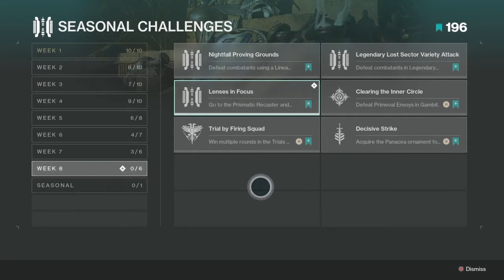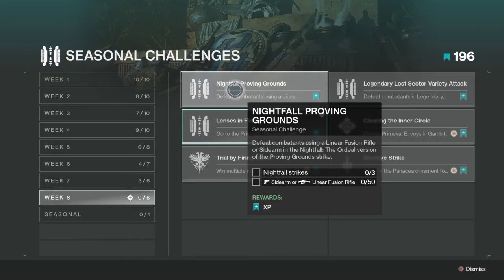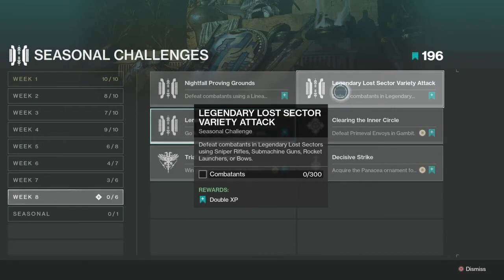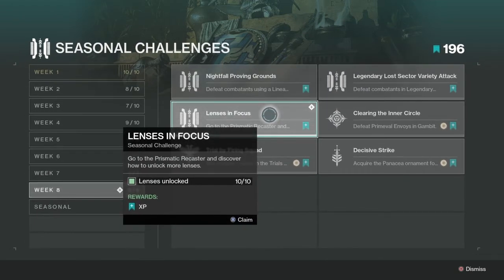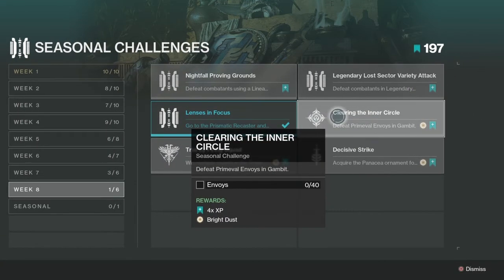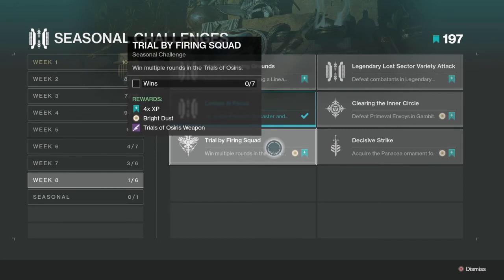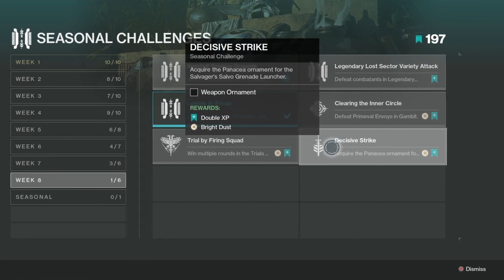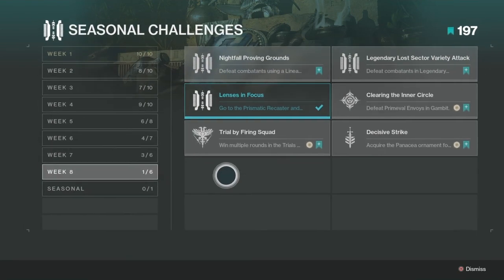Destiny 2 Week 8 Seasonal Challenges Guide